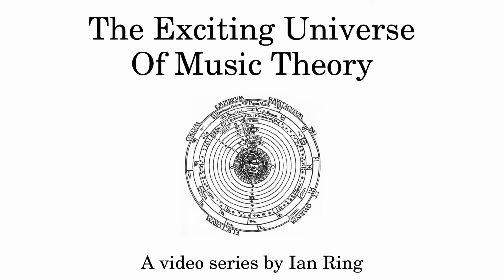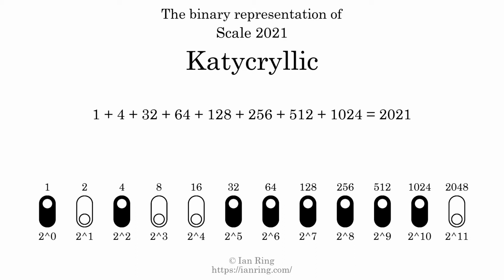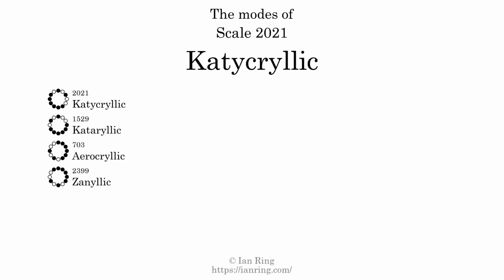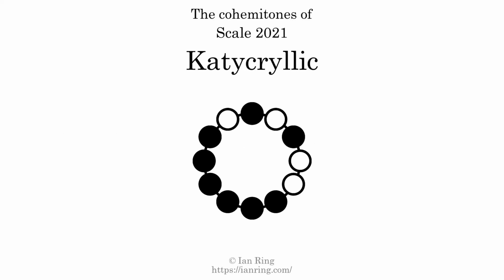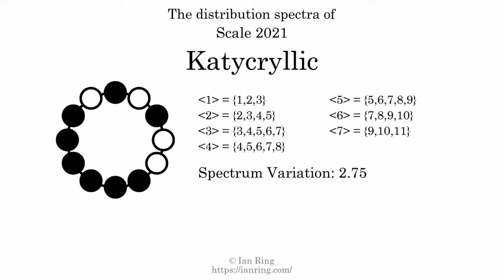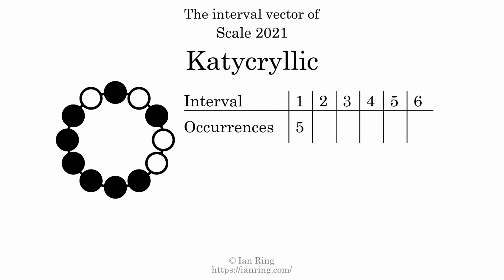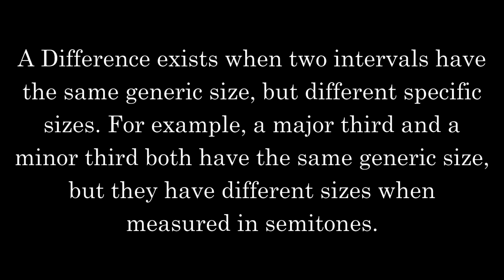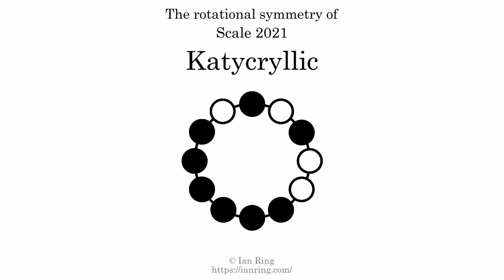Scale 2021: Katycryllic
More than you will ever need to know about Scale 2021, an octatonic scale also known as "Katycryllic". Part of an enormous series of scale analysis videos by The Exciting Universe Of Music Theory.